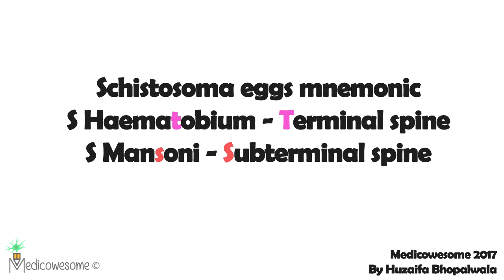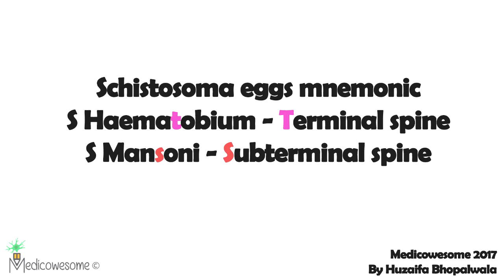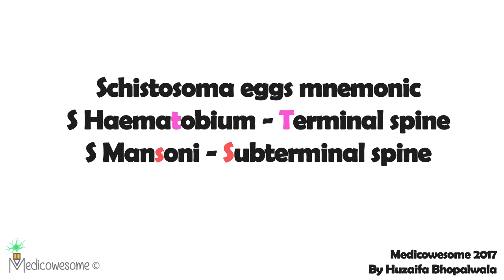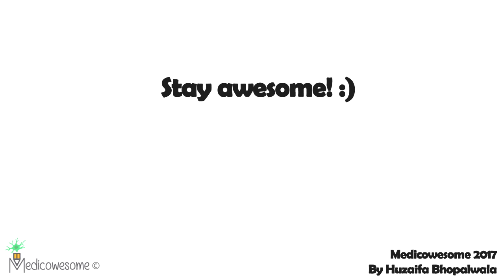Schistosoma mansoni and Schistosoma haematobium mnemonic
Eggs, ova same difference! :P